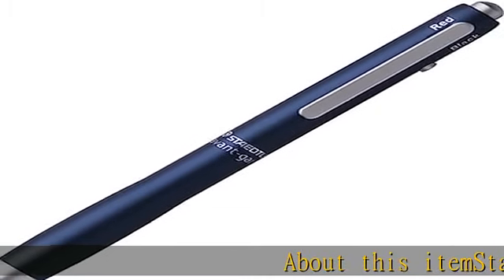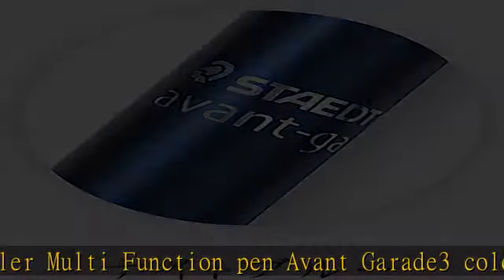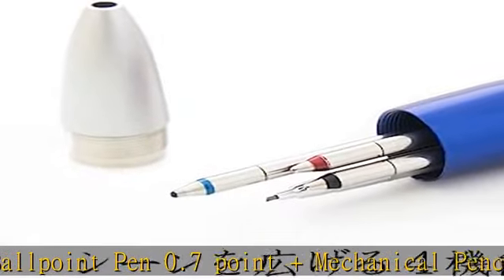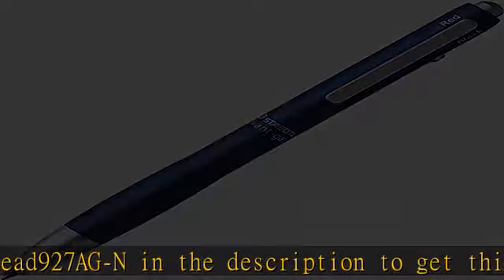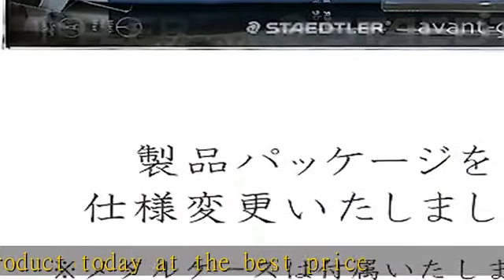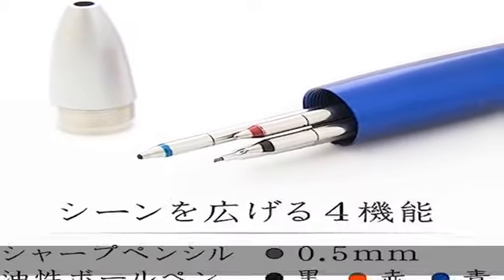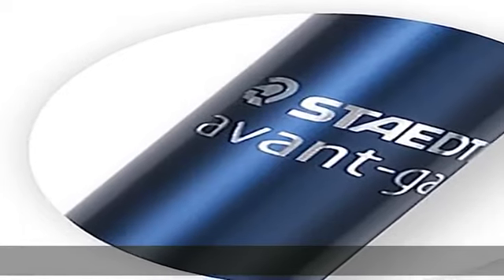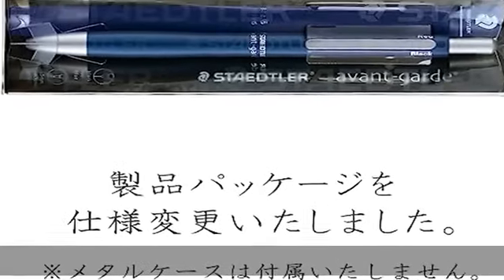STAEDTLER Multi Function Avant Grade Night Blue, Red Ink Ballpoint Pen Plus 0.5mm Mechanical Pencil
STAEDTLER Multi Function Avant Grade Night Blue, Red Ink Ballpoint Pen Plus 0.5mm Mechanical Pencil (927AG-N)